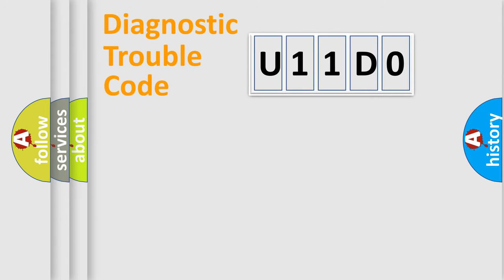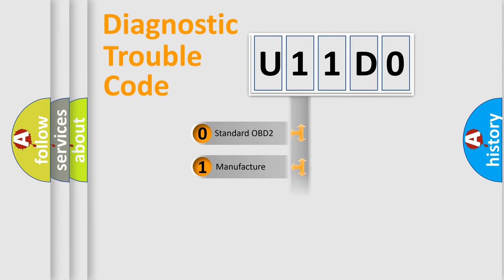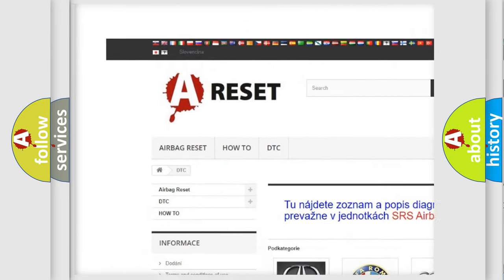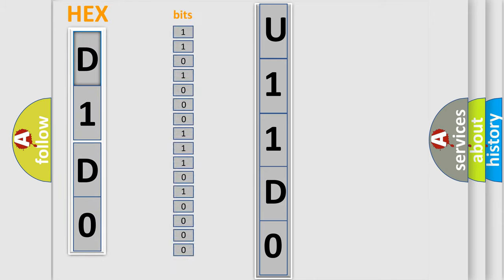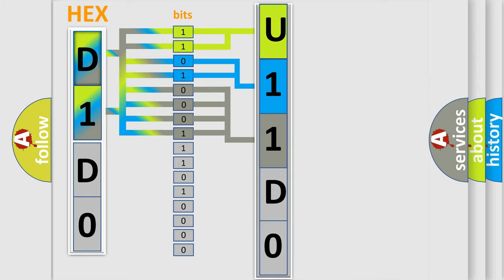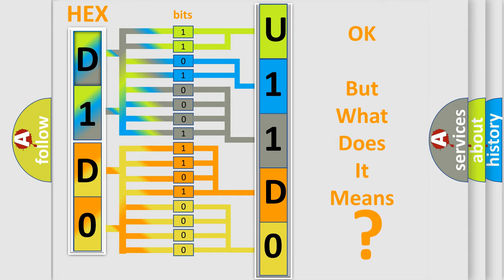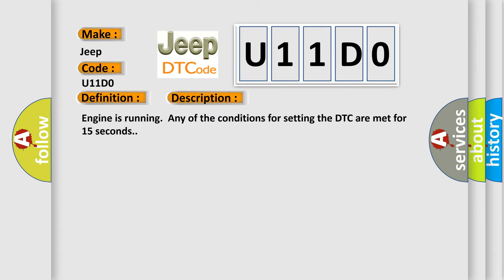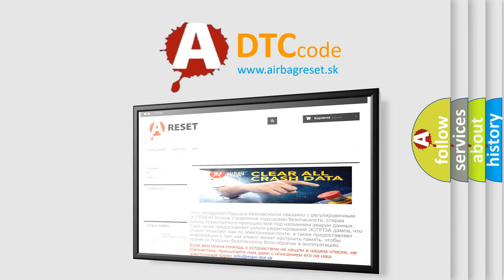DTC Jeep U11D0 Short Explanation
Contents:
0:21 Basic DTC analysis according to OBD2 protocol standard.
1:48 Insight into programming
2:58 A diagnostically understandable description of the Diagnostic Trouble Code
3:05 Basic error definition

Make:
Jeep
Code:
U11D0
Definition: